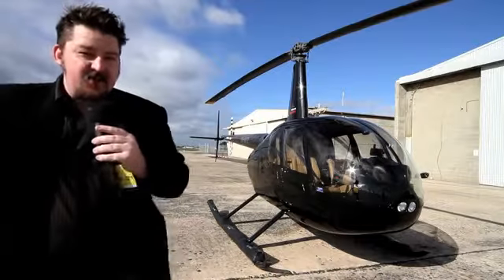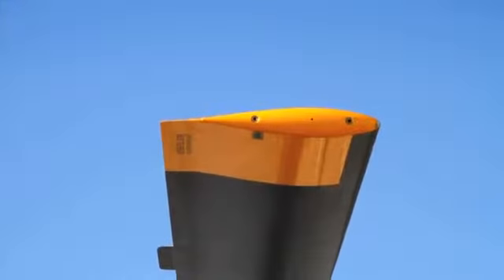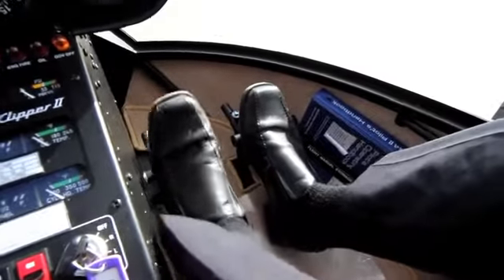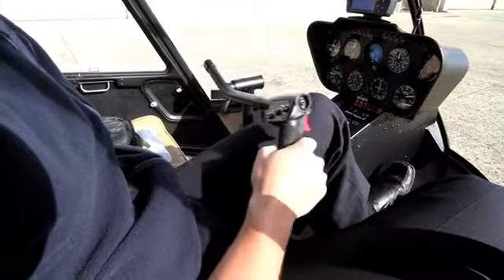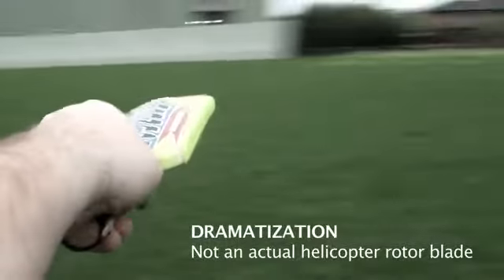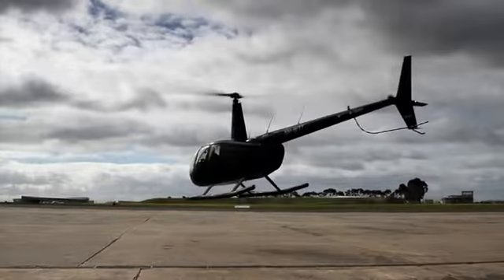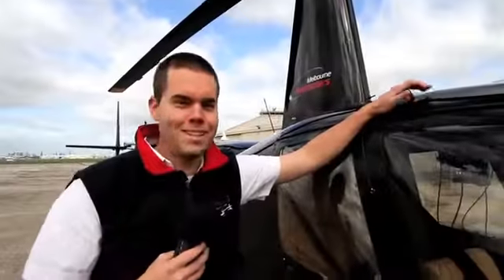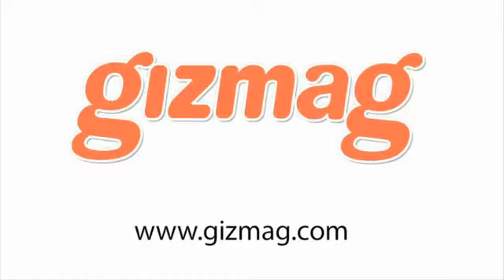How to fly a helicopter